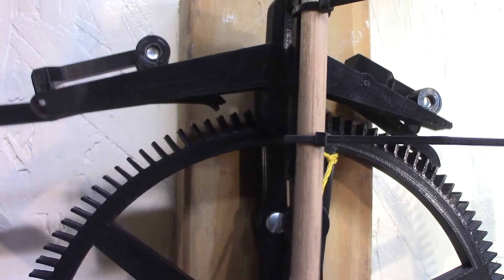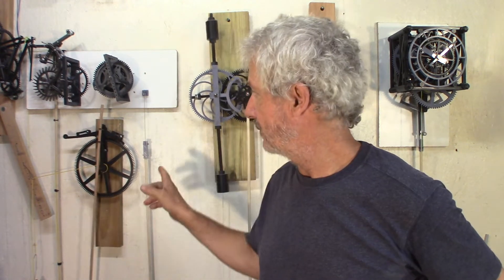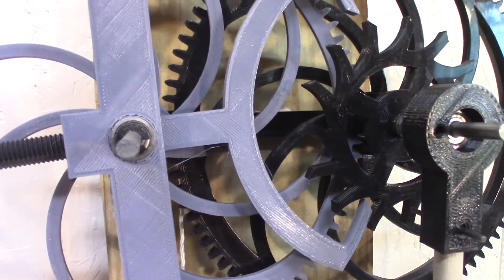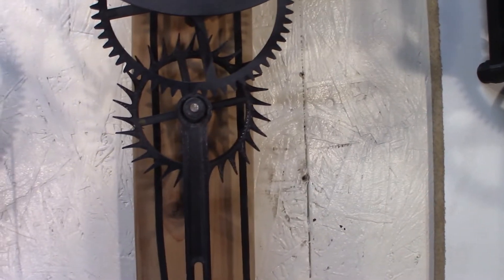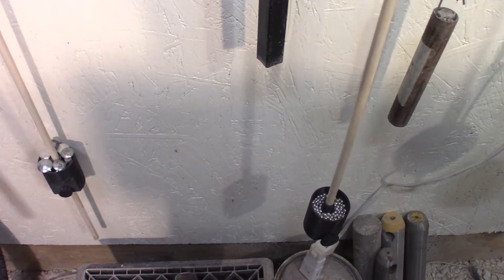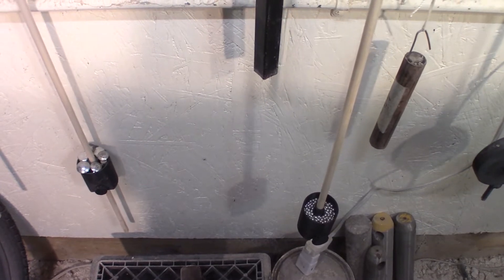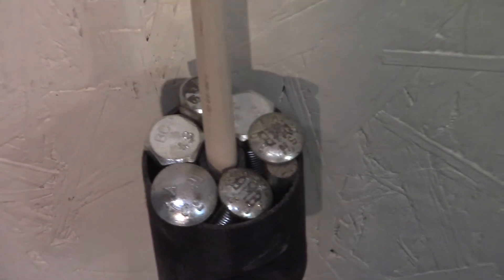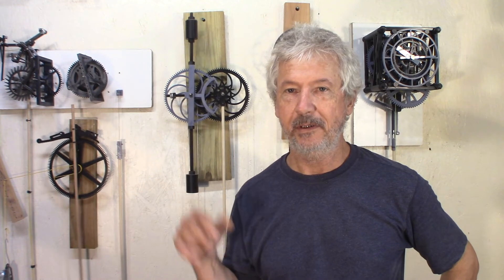Design of a 3D printed Grasshopper escapement: First prototype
I started the design of a 3D printed clock with a twin pivot Grasshopper escapement based on the information I found here:
COMPUTER AIDED DESIGN of HARRISON TWIN PIVOT and TWIN BALANCE GRASSHOPPER ESCAPEMENT GEOMETRIES by David Heskin